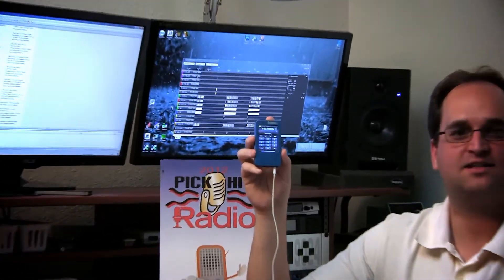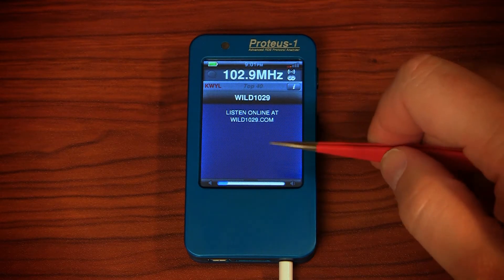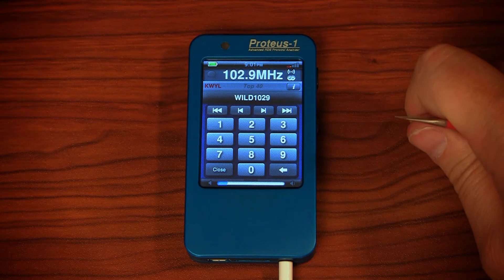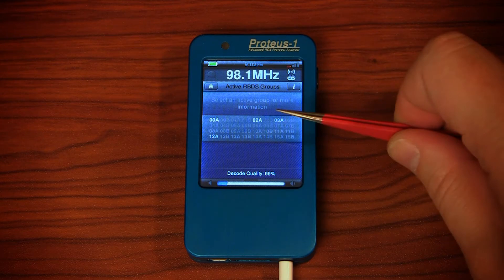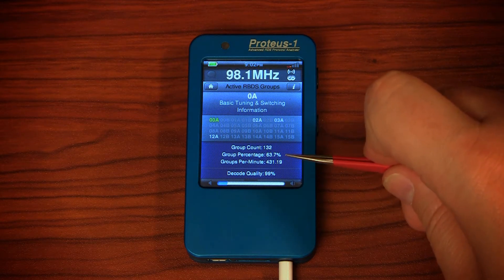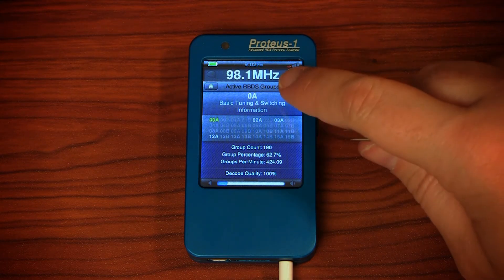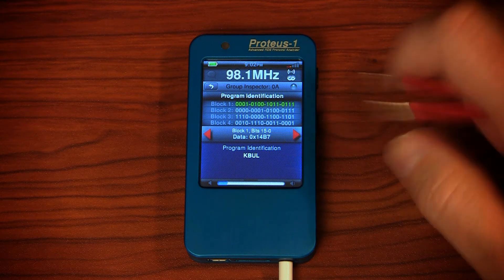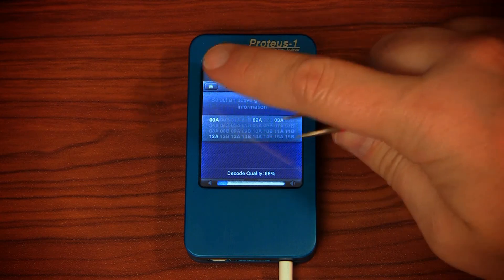2012 Radio magazine Pick Hit: Dan Stofer Proteus-1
This portable radio receiver is an RDS/RBDS diagnostic tool. The unit displays frequency, signal strength, stereo and RDS status, PI (Program Identification), PTY (Program Type), PR (Programs Service Name) and RT (Radio Text). Stations can be selected by direct channel tuning or seek function. The Active Groups Screen and Group Inspector Screen show greater detail about the RDS stream down to individual bits and can warn when RDS data is invalid.